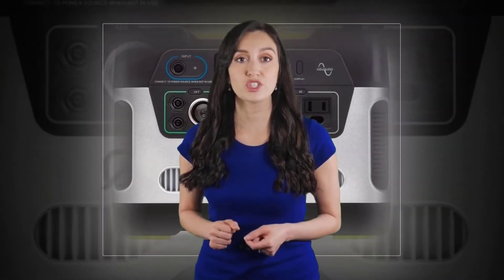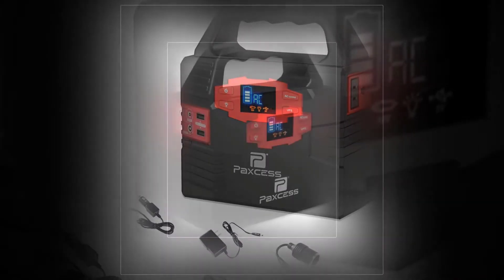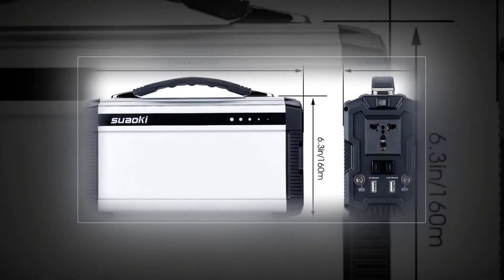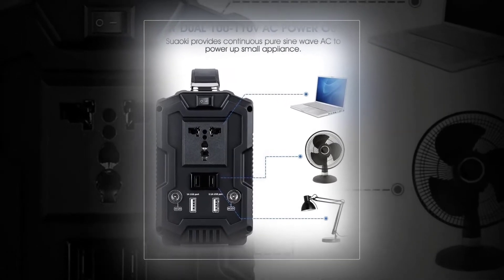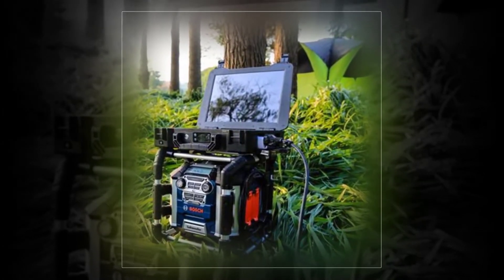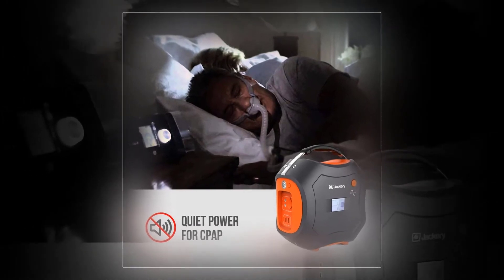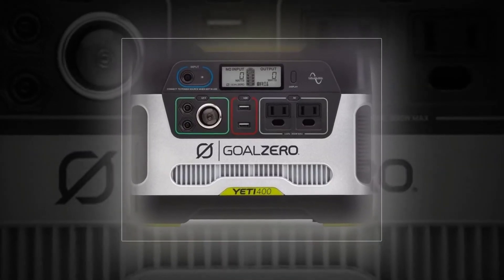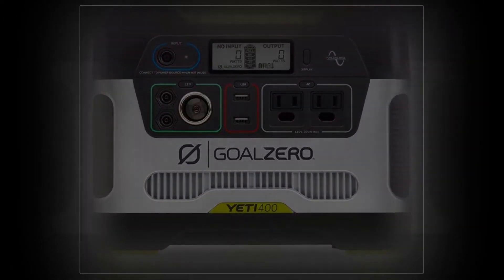Top 5 Portable Solar Generator Kit Reviews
Are you searching for the 5 Best Portable Solar Generator Kit of 2021? These are the Top 5 Best Portable Solar Generator Kit  we found so far :
5. PAXCESS 100Watt
4. Suaoki 220Wh
3. Renogy Phoenix
2. Jackery 500Wh
1. Goal Zero Yeti 400

What is Portable Solar Generator Kit?
Portable Solar Generator Kit: A rechargeable & replaceable battery solar generator system with solar panels, storage solar generator power to battery and supply power to LED light and mobile phone. Widely applicable to home, camping, rv. 2 way charging- by solar energy, or by AC Power.
What is the best Portable Solar Generator Kit?